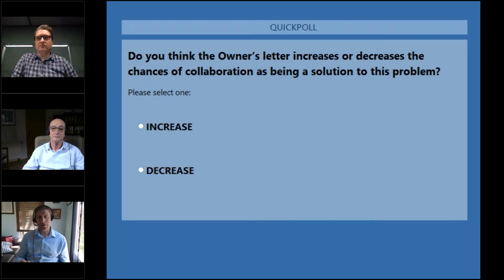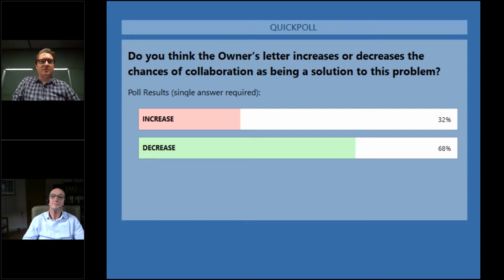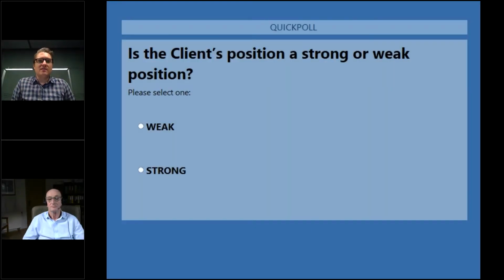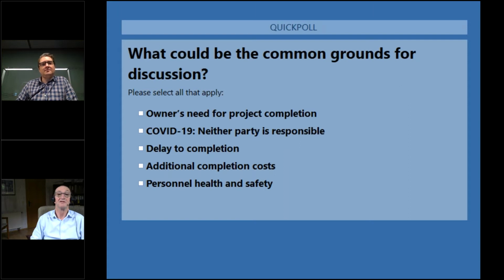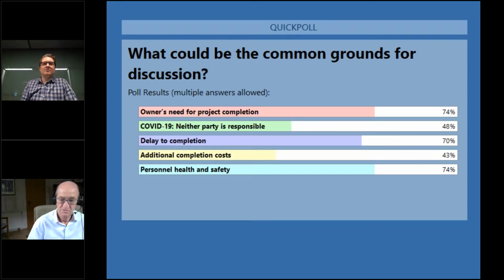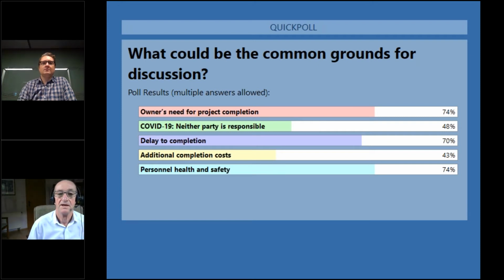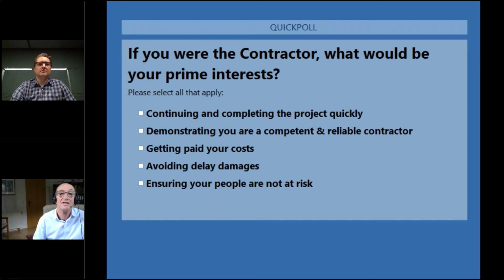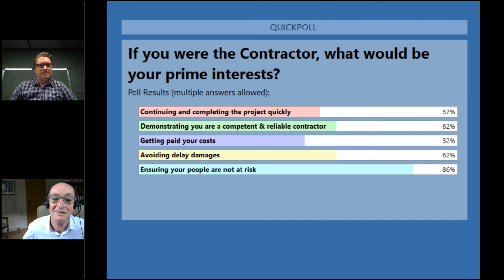COVID-19 Stakeholder Perspectives: Relief and Remedies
The COVID-19 pandemic is severely impacting global engineering construction. The cost of disruption resulting from the pandemic will cause all parties to suffer, with the potential risk of complex, time-consuming, and expensive dispute resolution.

Does it have to be that way?

With an industry-wide movement towards improving collaboration and the RICS Conflict Avoidance Pledge in the UK, there is hope that the industry can find innovative and pragmatic solutions in response to the pandemic.

Traditional delay and disruption claims resulting from COVID-19 are going to be difficult because all stakeholders are impacted. This is a unique opportunity to find alternative solutions instead.

Join Kingsfield Academy and Freeths for a series of three webinars based on a Case Scenario where we discuss the issues created by COVID-19 for global engineering construction, the practical and legal considerations, and what alternative solutions may be. We consider the issues from the perspective of each key stakeholder on a project – the Owner/Employer, EPC Contractor, Subcontractors, and Vendors/Suppliers.